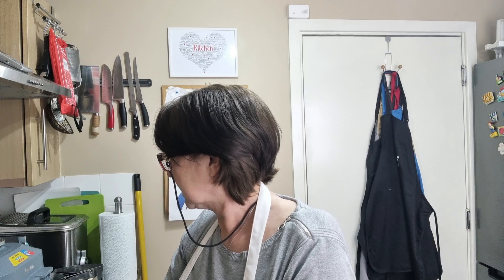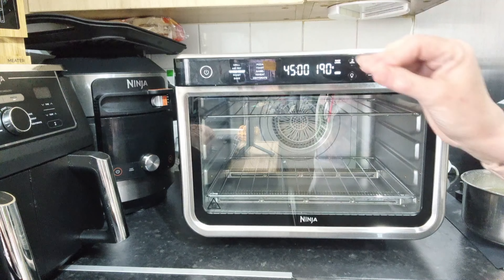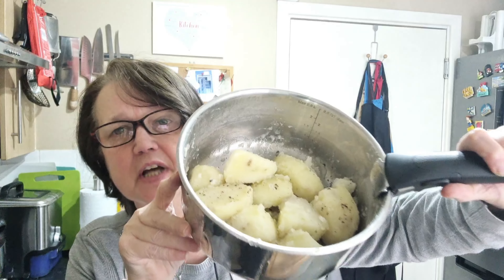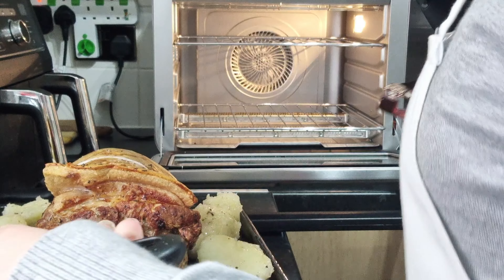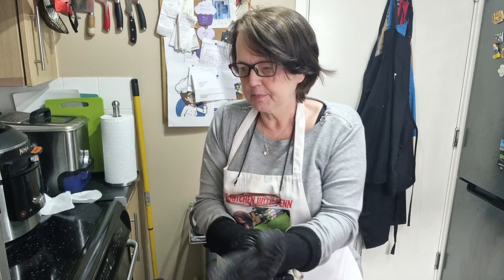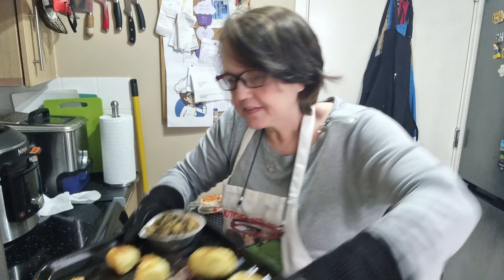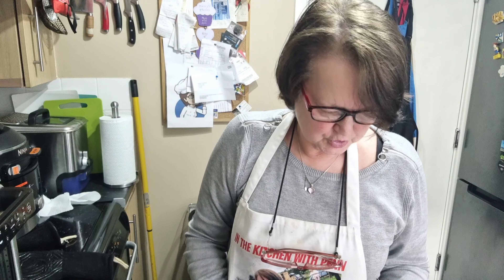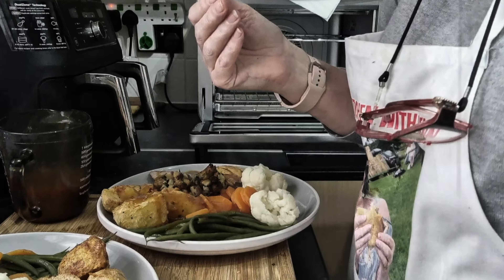Ninja 10in1 oven .Roast Pork dinner . What did we think ? How was the clean up ?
Roast dinner in the Ninja 10in1 oven
Crispy crackling , with delicious moist pork ,
Perfectly  splendid roast potatoes and delicious homemade  stuffing .
It cooked like a dream .
What did we really think ?
Was the clean up as difficult  as we feared ?
Any tips for you ?.

Link to our Amazon wishlist